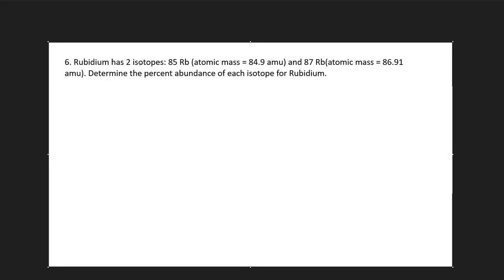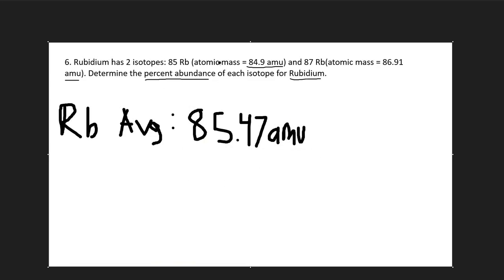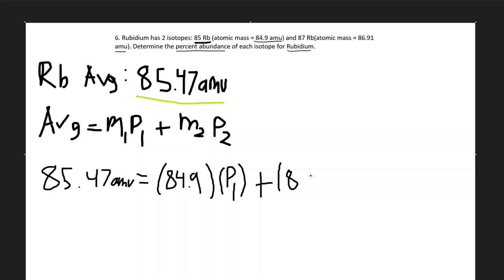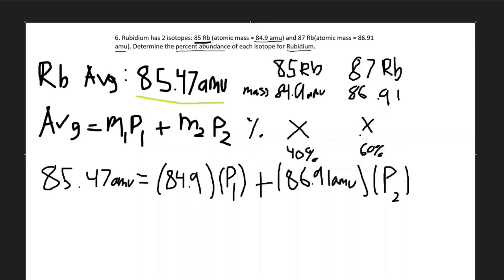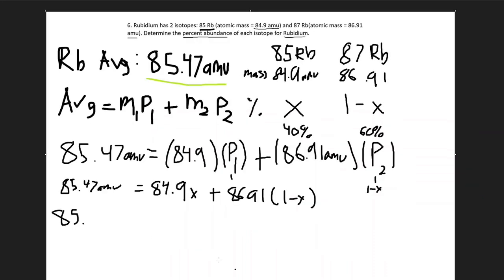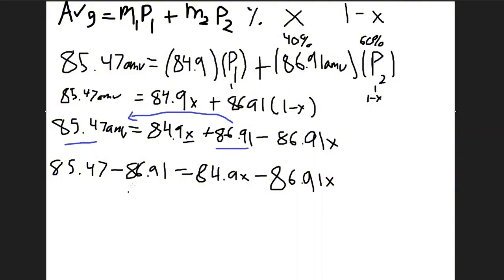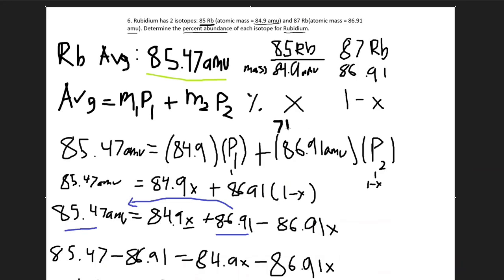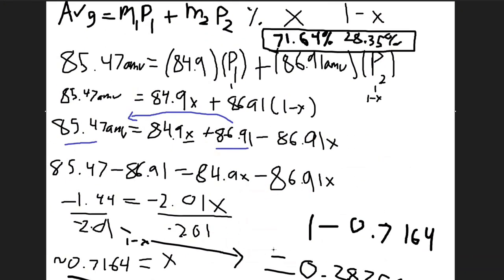How to Calculate Percent Abundance of Two Isotopes (Grade 11 Chemistry)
In this video I briefly explain how to calculate the percent abundance of two isotopes when given the atomic mass of both isotopes as well as the average atomic mass of the element.

In this case the element being represented is Rubidium.

Sorry for bad mic quality, this is my first video so I will rework things as time goes on

Because this is my first video I would encourage you to subscribe and like the video as it would benefit me a lot in producing more videos that explain even more topics.